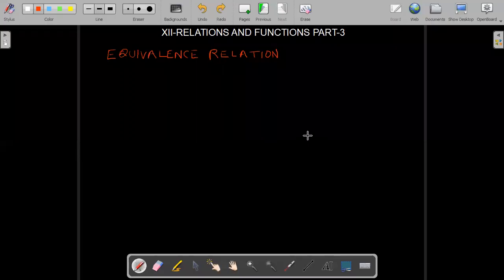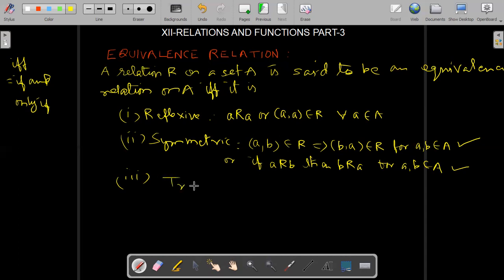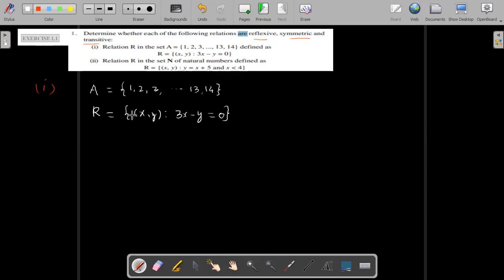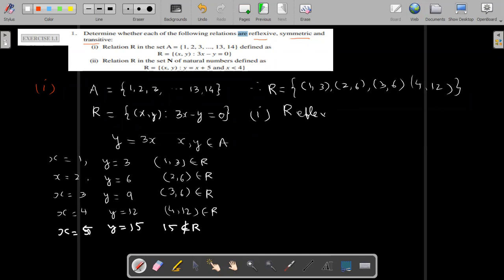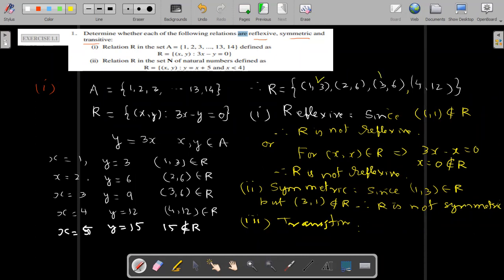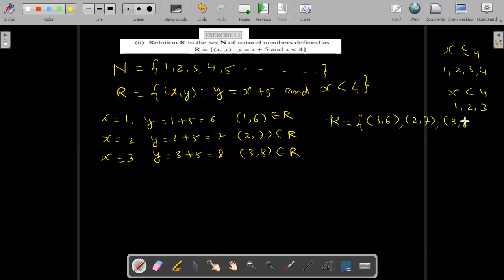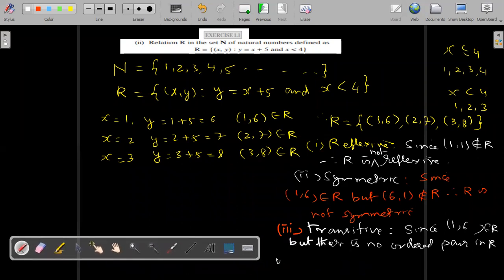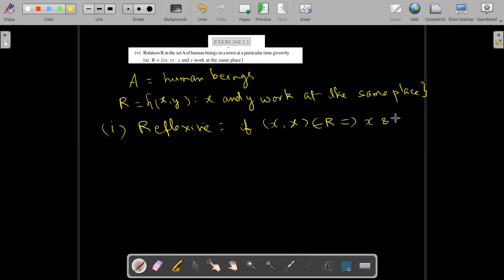XII- RELATIONS AND FUNCTIONS PART- 3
1.EQUIVALENCE RELATION.
2.EXERCISE-1.1/Q-1(I),(II).